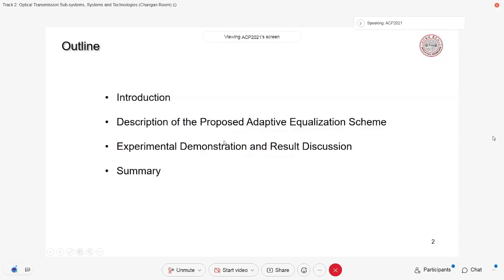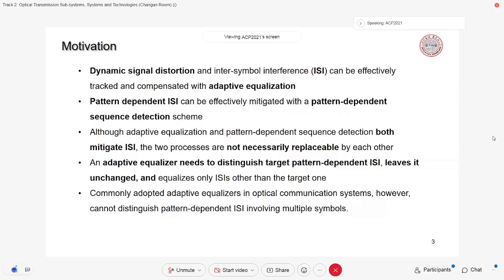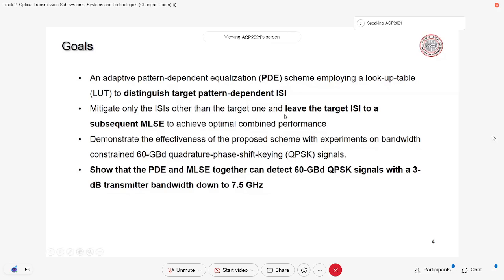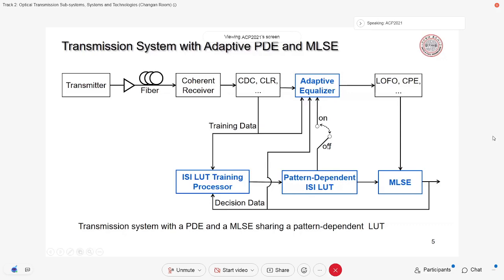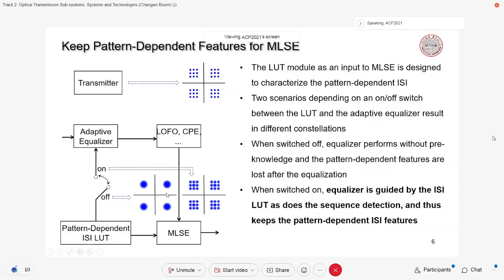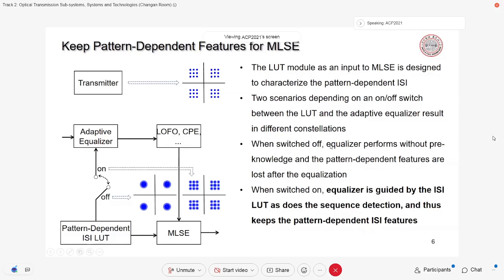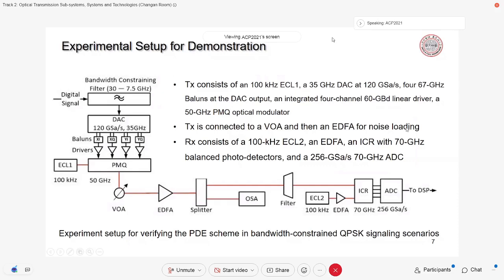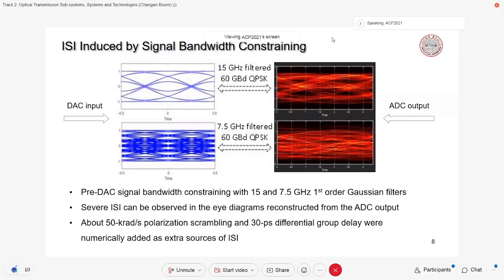ACP_2021_MLSE_patternDep